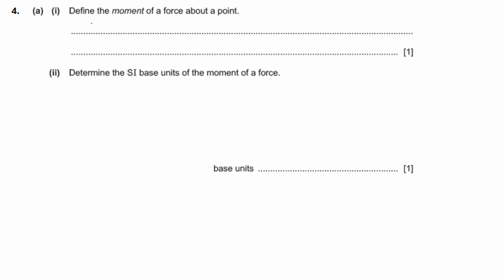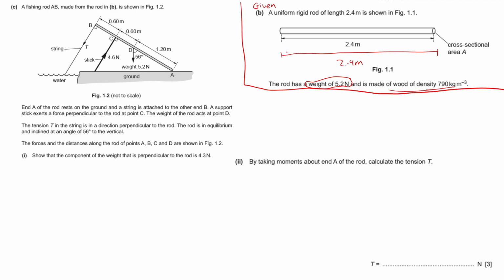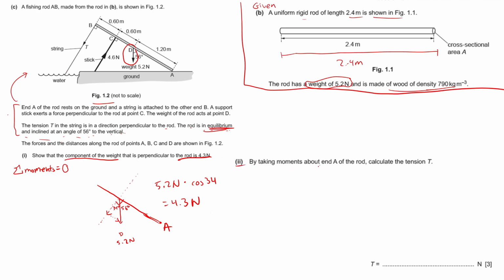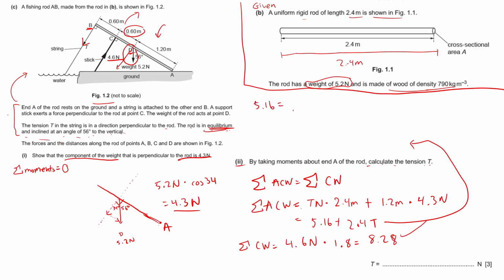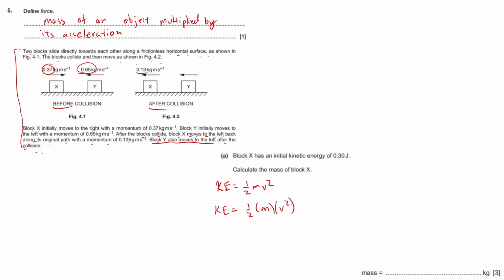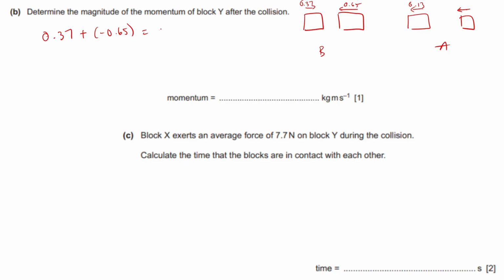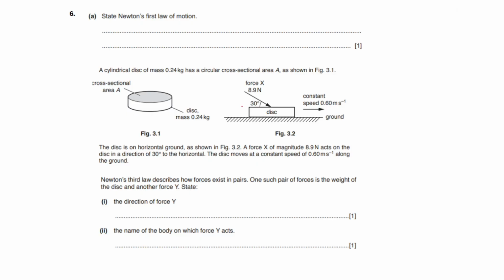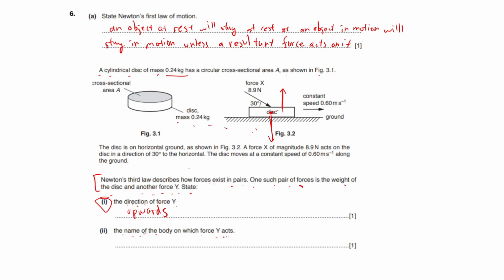AICE Physics Unit 1-4, 6 Review FRQ Part 2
Correction for #6: I meant to say the force of earth on the object, then the force of the object on earth. The small diagram with two circles should clarify it a little bit.